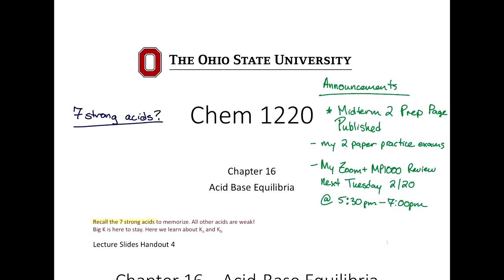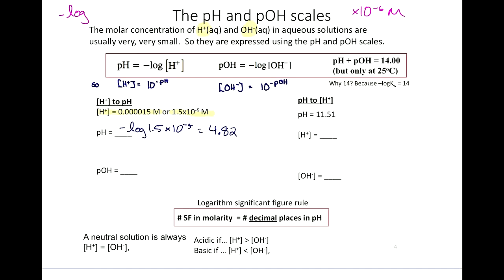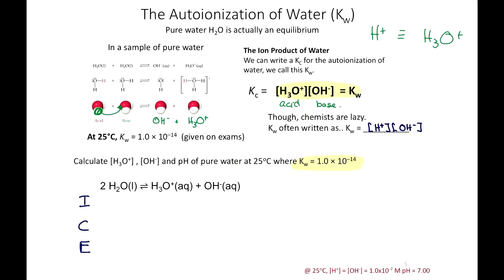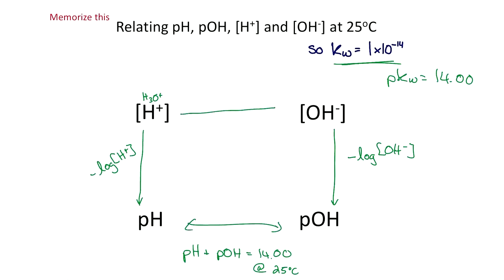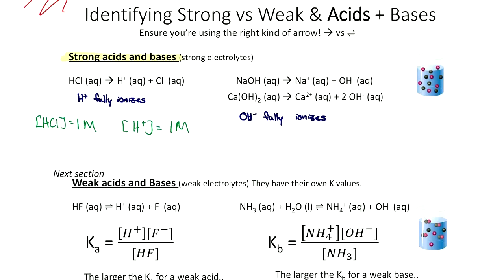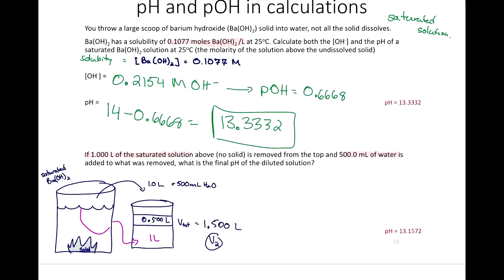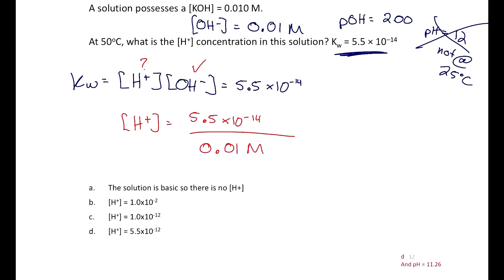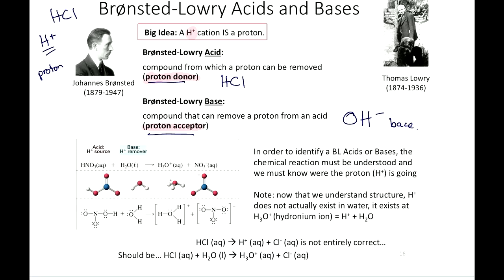SP24 8am Chem 1220 - Chap 16 1